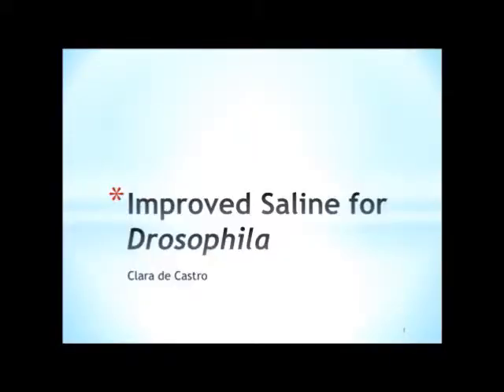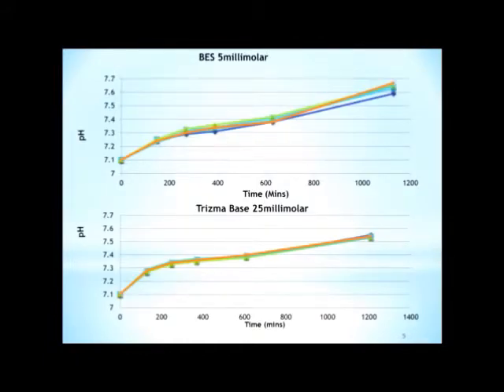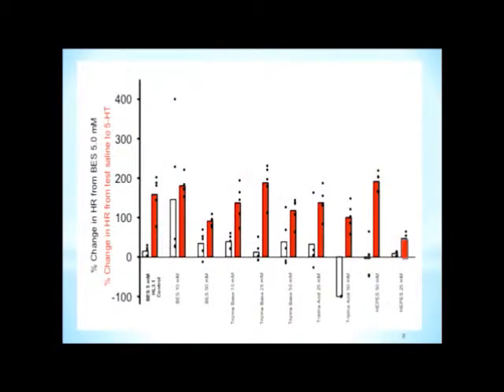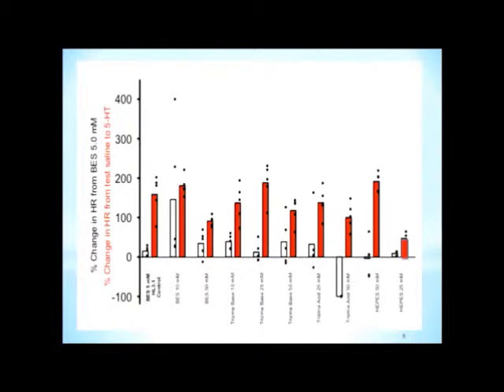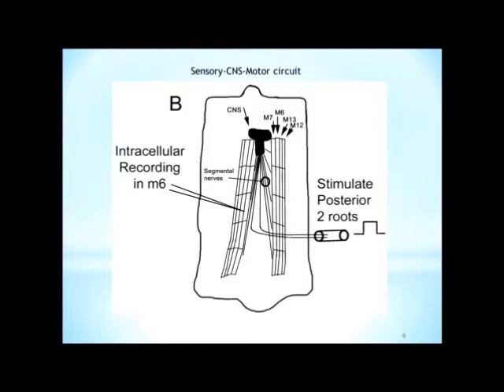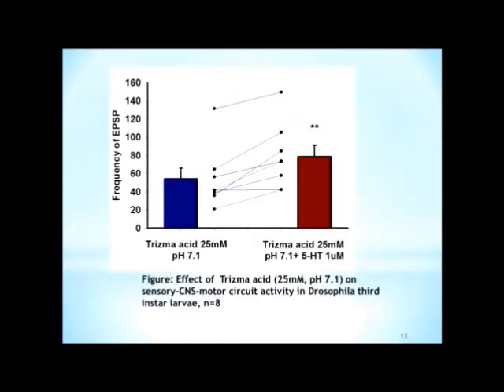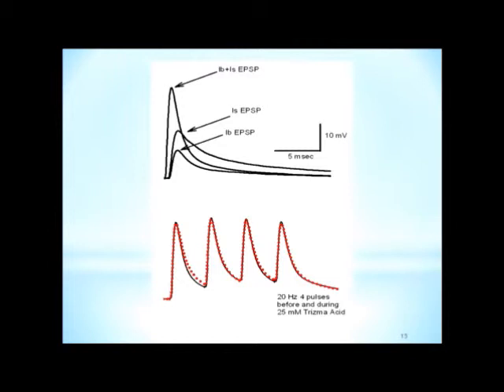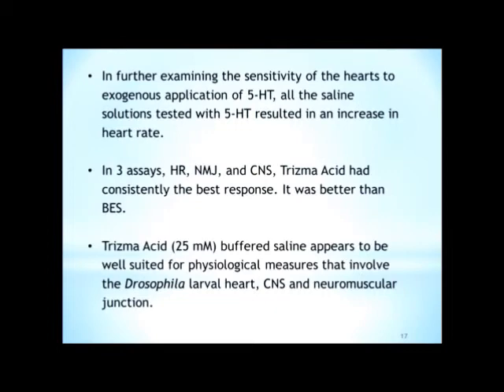Clara's Saline Movie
This is my high school science fair project while working in Dr. Robin Cooper's lab at the University of Kentucky 2013.